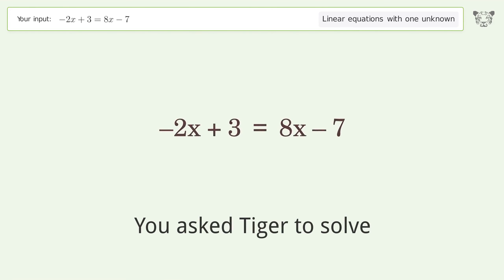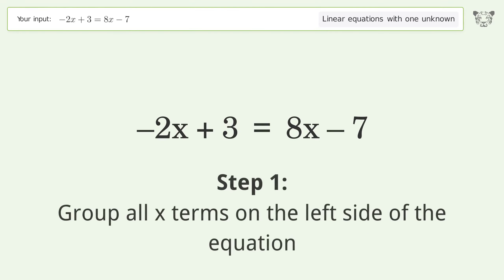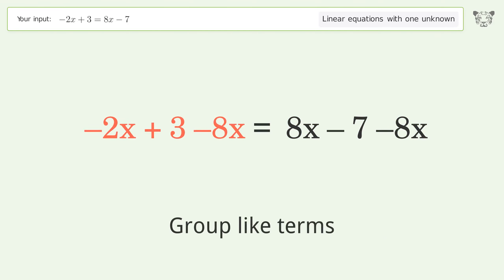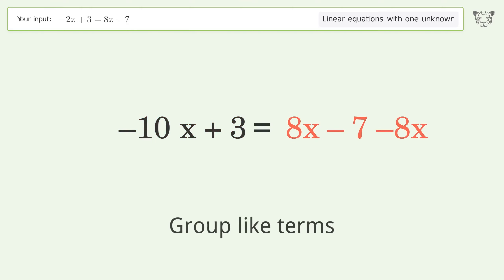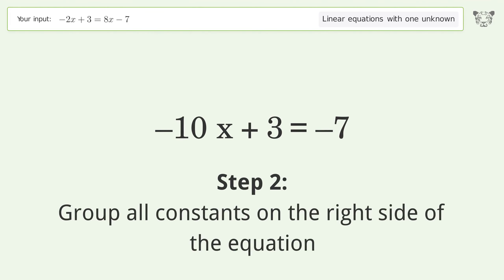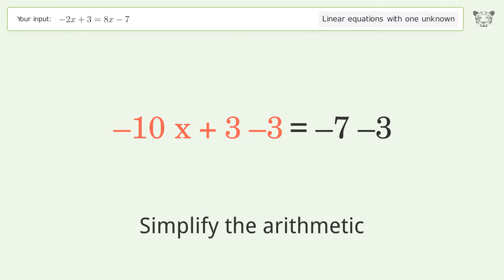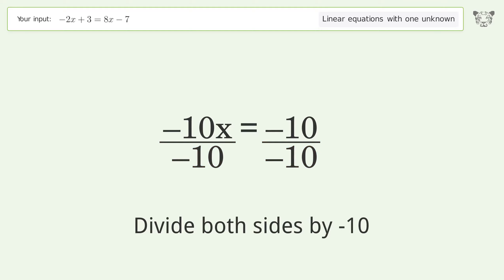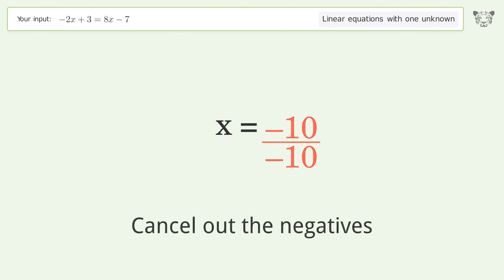Linear equation with one unknown: Solve -2x+3=8x-7 step-by-step solution